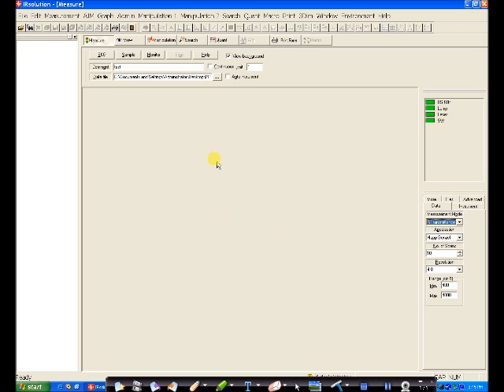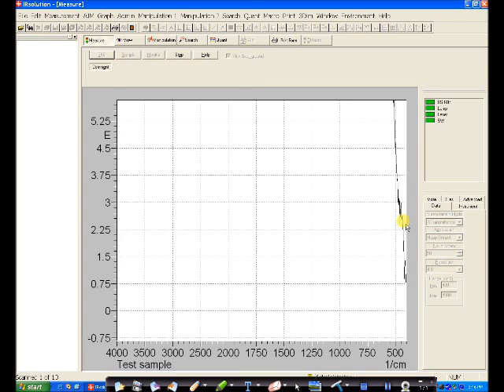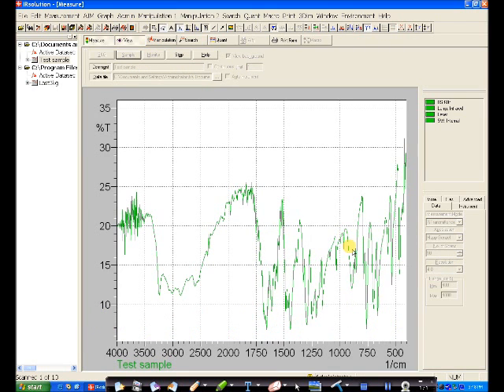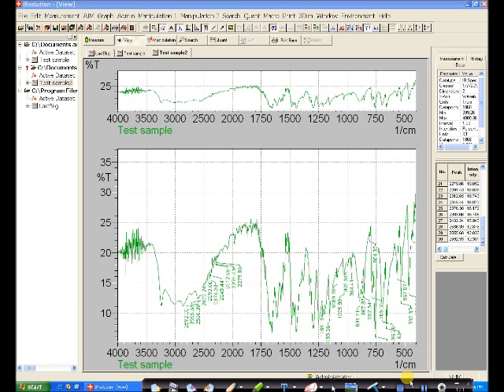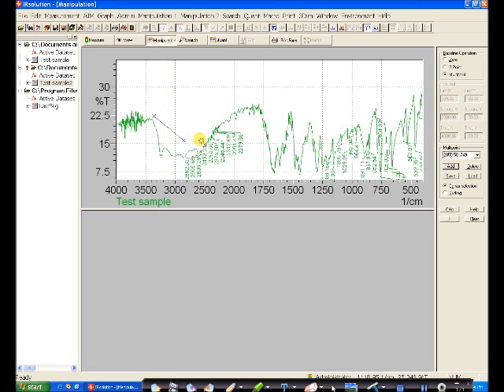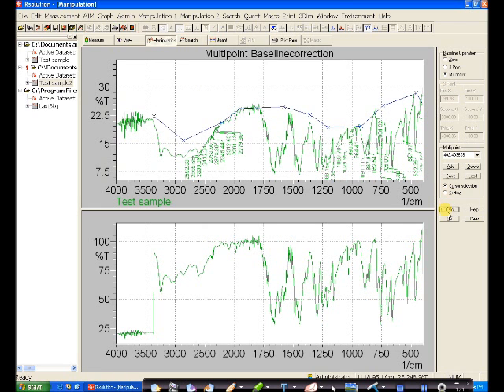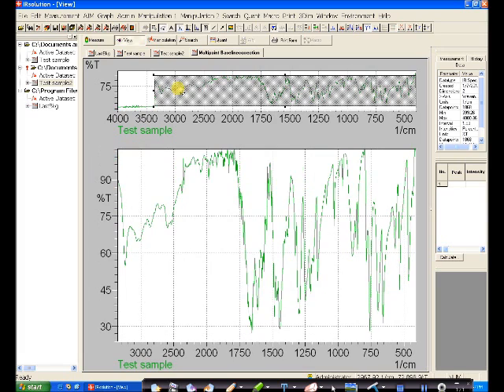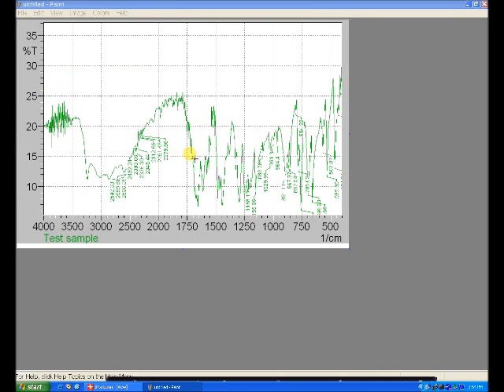Shimadzu IR Solution FTIR Normalizing, Baseline Correction, Smoothing, Peak Pick and Area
IR Solutions Video - Normalizing, Baseline Correction, Smoothing, Peak Pick and Area
This video demonstrates basic data processing with the IR Solutions IR software. Types of processing that are shown include peak picking, normalizing, data smoothing and simple baseline correction.

Click to access more great videos